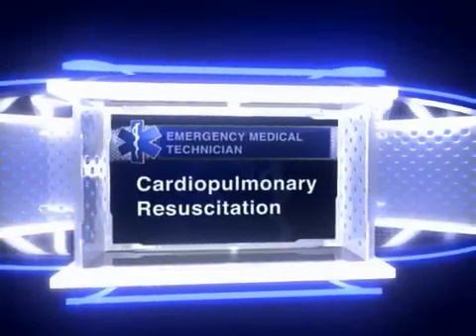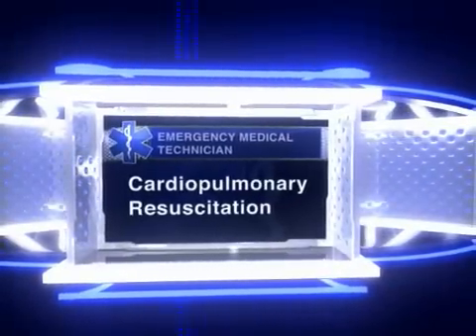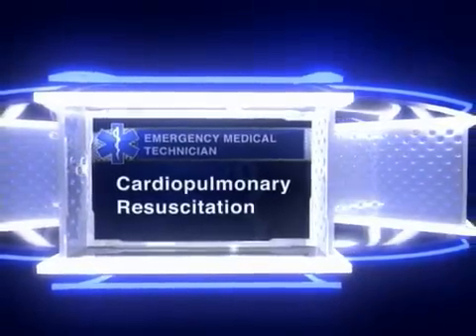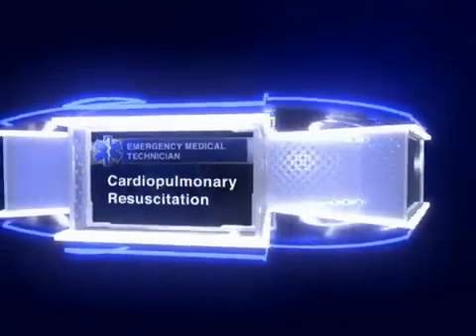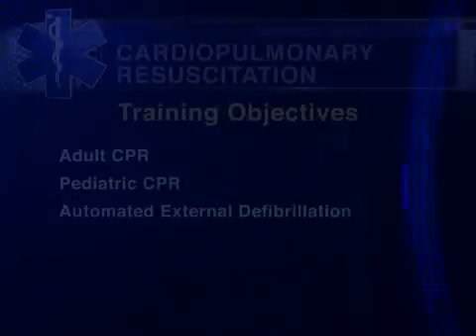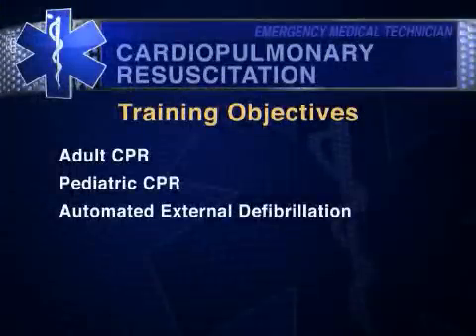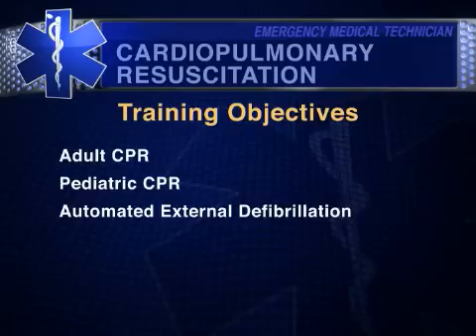EMT Training (12) Cardiopulmonary Resuscitation by Action Training Systems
Fire & EMS Training programs available online or on DVD

Emergency Medical Technician Series (EMT) #12, Cardiopulmonary Resuscitation presents current cardiovascular resuscitation methods, including how to perform one and two-person CPR on adults and children. Demonstrates how to maintain, apply, operate and analyze a semiautomated defibrillator. Presents how to transport patients with and without a pulse. Teaches to the 2010 CPR and Emergency Cardiovascular Care guidelines as determined by the AHA and ILCOR.

All ATS training programs are now available online and on DVD